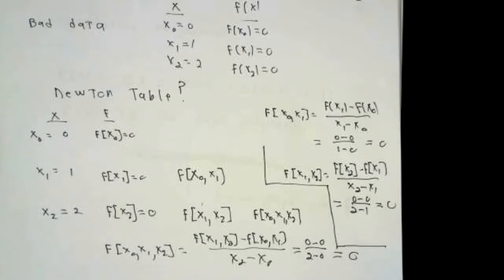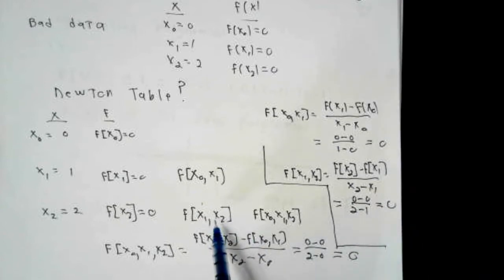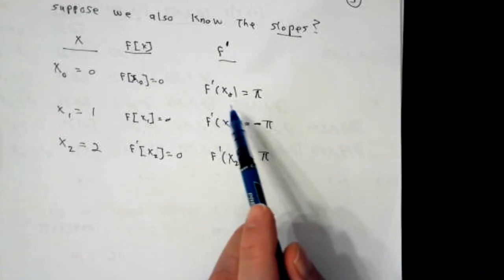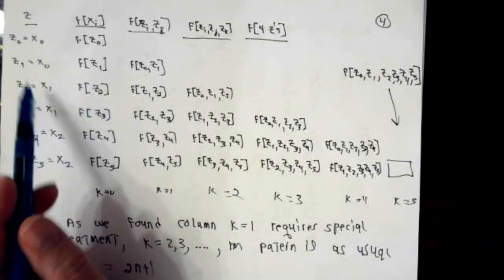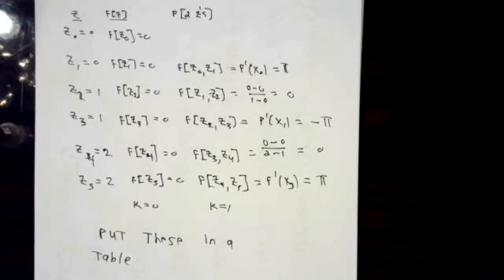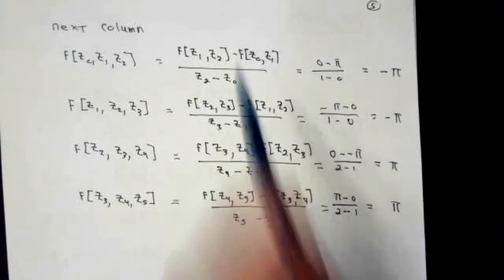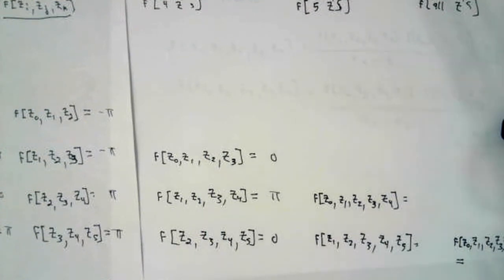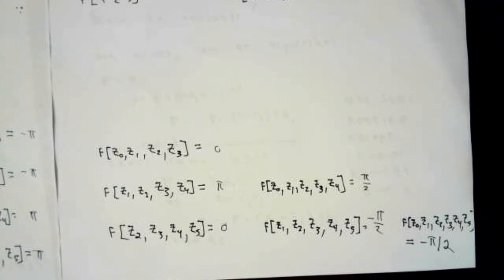Hermite Interpolation Sample Problem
Delayed due to technology issues, here is a problem in Hermite Interpolation worked out in complete detail. Coming shortly will be a program to carry out this calculation; we can use the results of this video to make sure the code is working correctly.